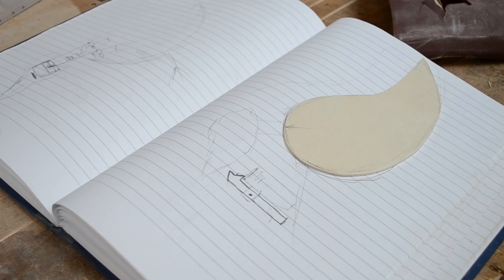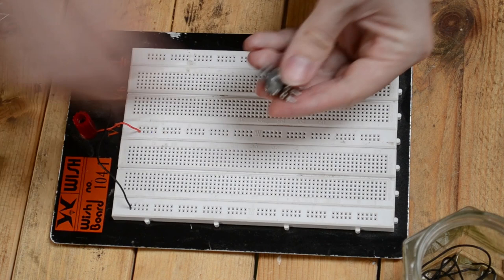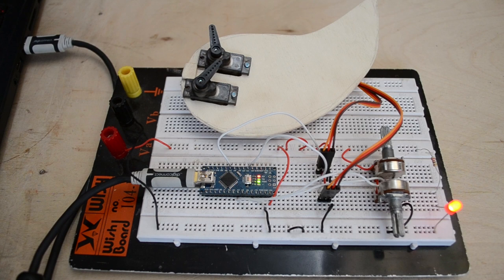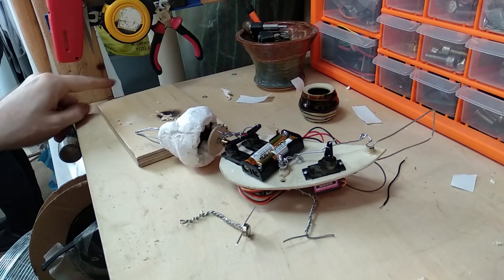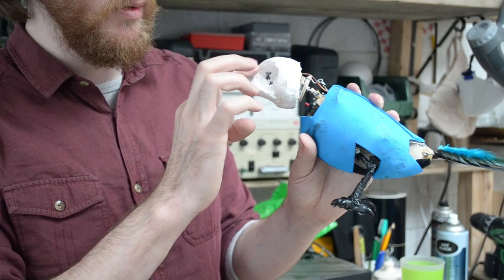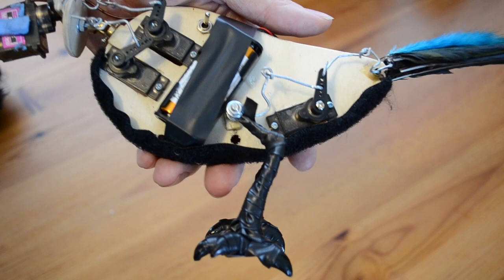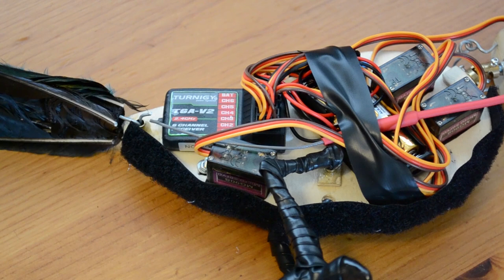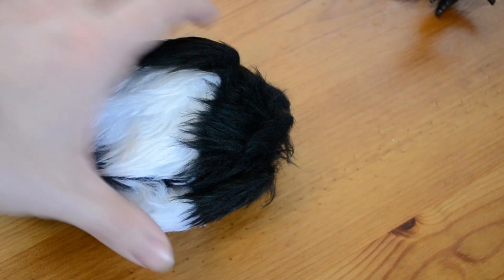Making an Animatronic Magpie (TLDR Version)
Lady Lillith Design needed an Animatronic Magpie for historicalhalloween2020
This is how that magpie came to be.